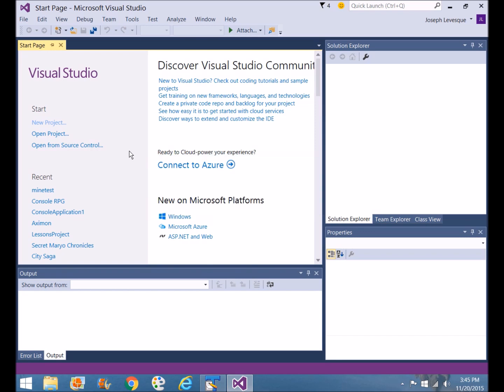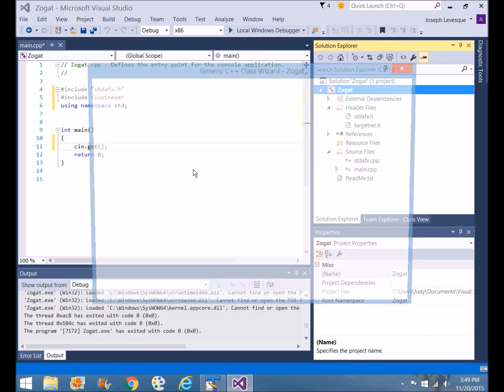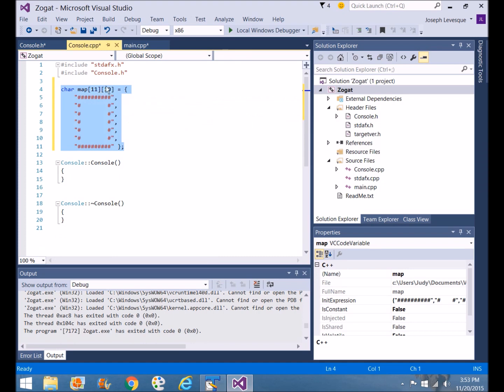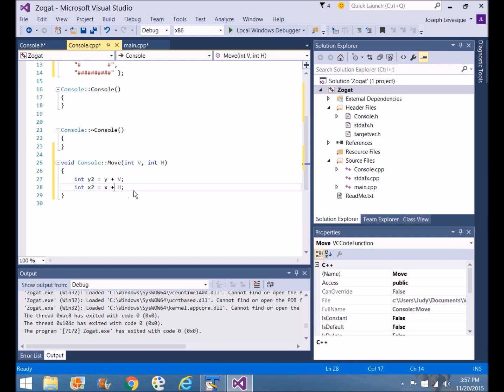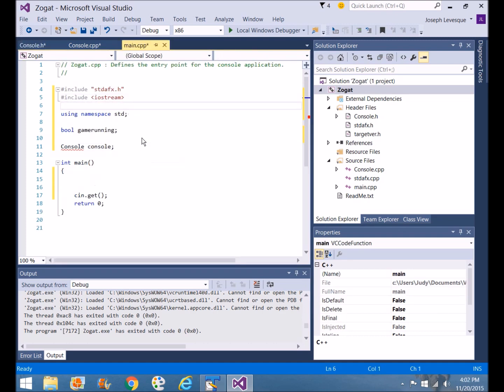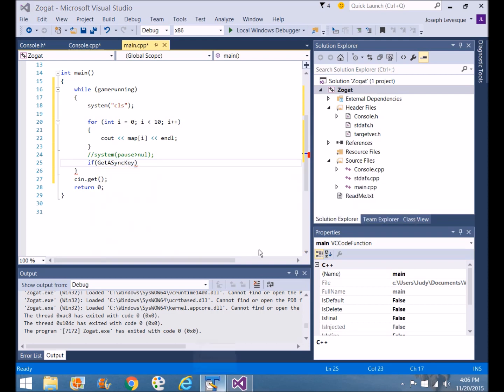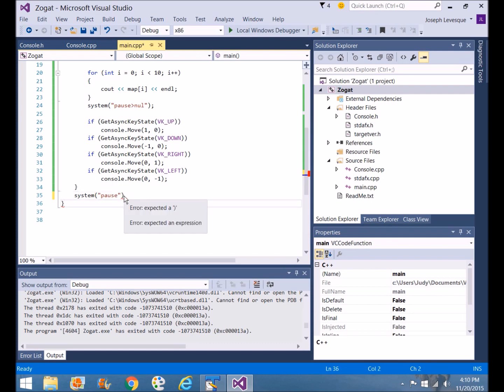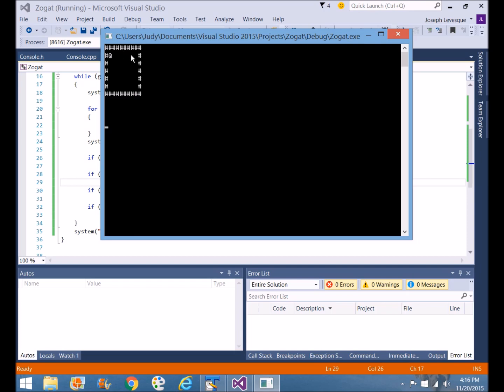HOW TO MAKE A C++ CONSOLE GAME PART 1 - MAP AND MOVEMENT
Here is the first video in a series of videos on how to make a C++ console game. In this video, we learn how to create a map and allow our character to move.

P.S. This tutorial is designed for Windows and Visual Studio, but should work on Code:Blocks if you remove include "stdafx.h"